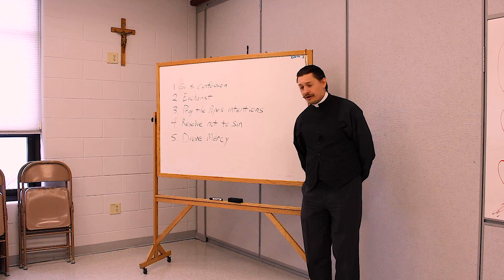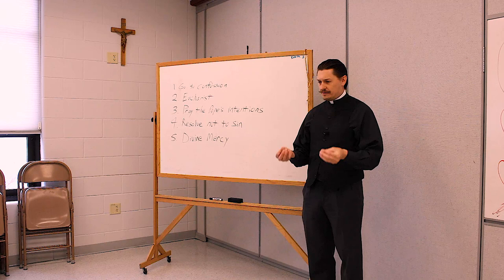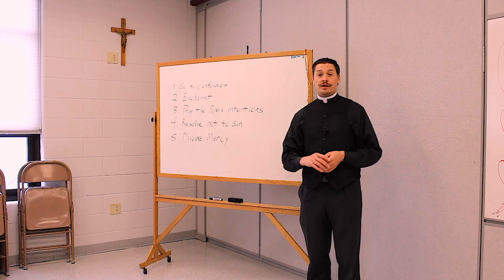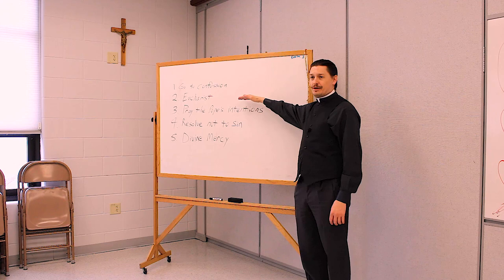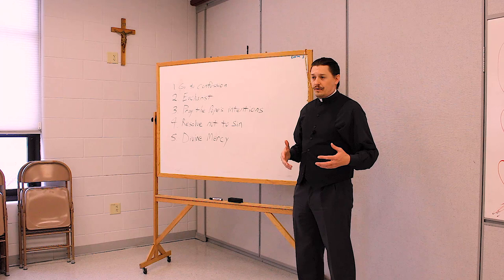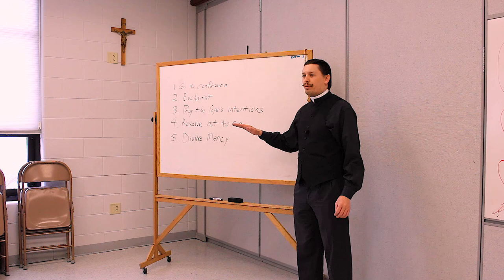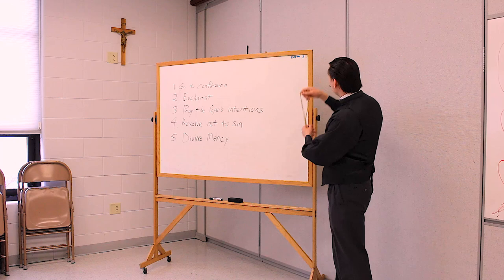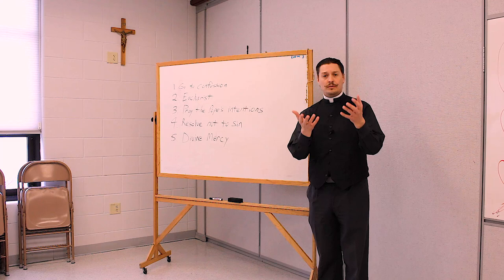Indulgences: A Primer - Supplemental Reflections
A handful of additional reflections for a homily for Divine Mercy Sunday.  Filmed at Sacred Heart Catholic Church, Horicon, WI.  April 17th, 2023.